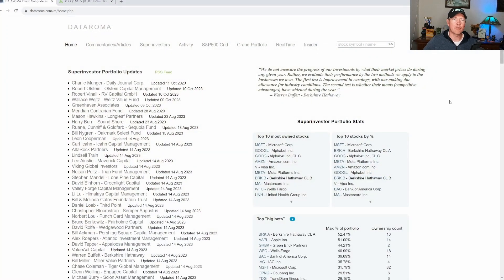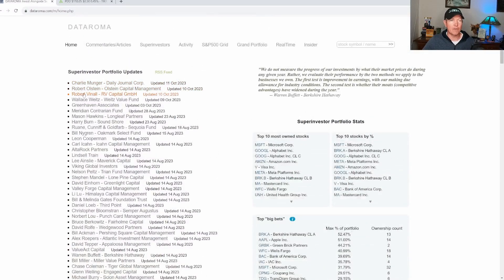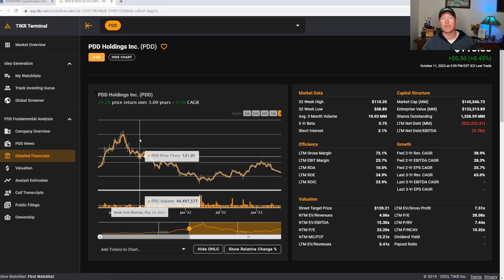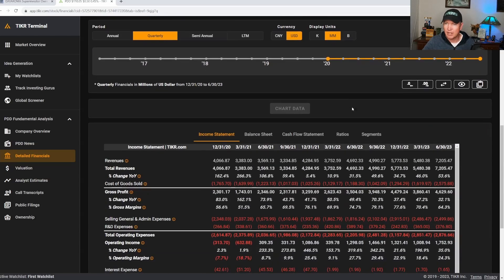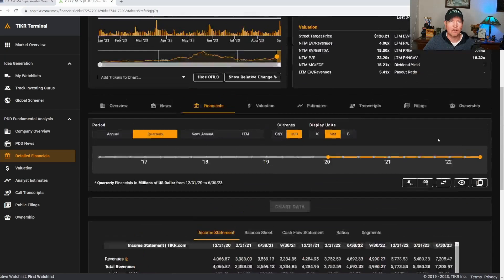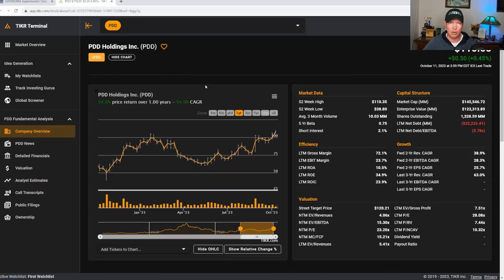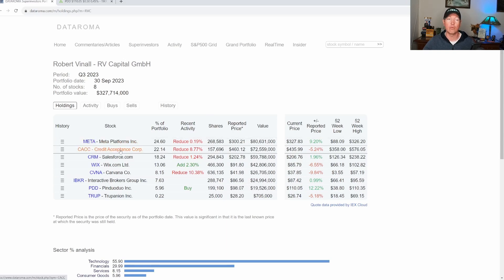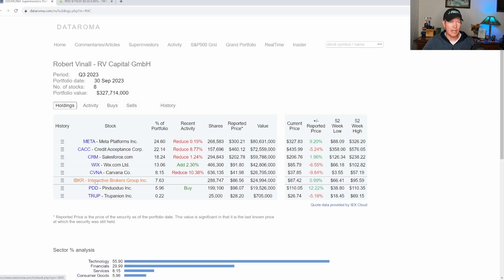Super Investor Rob Vinall Buys Meta, Wix, and PDD stock | RV Capital Portfolio Update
Another stock portfolio about for RV Capital which is run and managed by super investor Rob Vinall.  During the quarter Rob bought Meta, Wix, and PDD stock.

0:00 Intro
1:21 Dataroma Overview
2:44 Rob Vinall Stock Positions
3:29 Pinduoduo
9:38 Meta
11:35 Interactive Brokers
12:52 Trupanion
14:13 Wrap Up